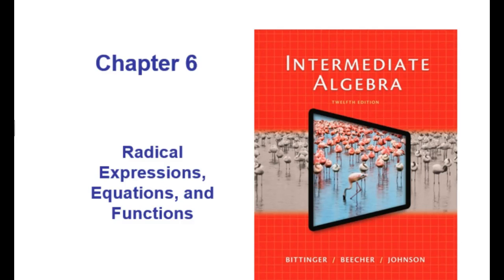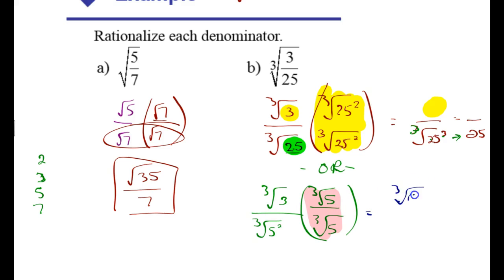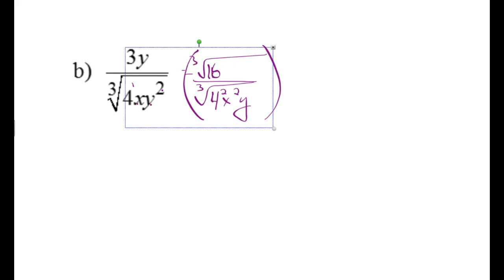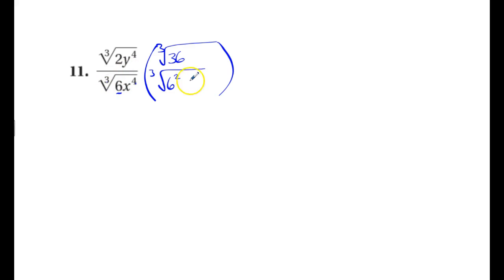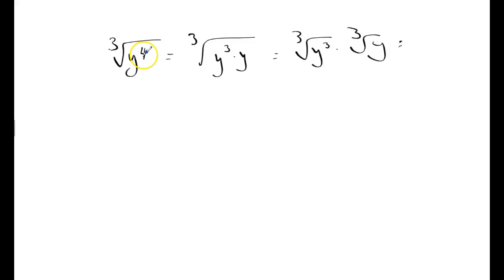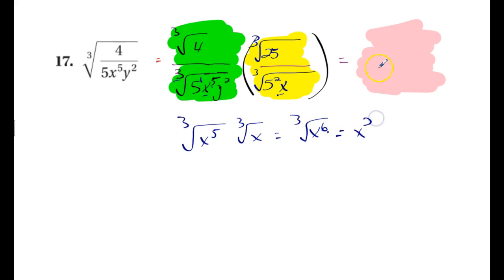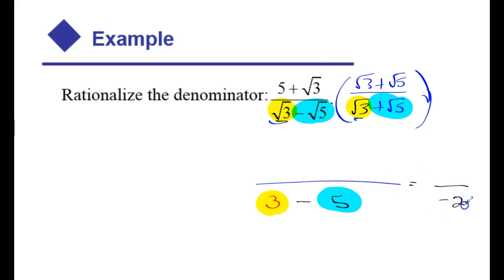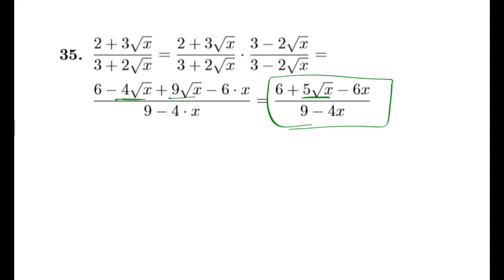Mat-073 Sec 6.5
Division of Radical Expressions